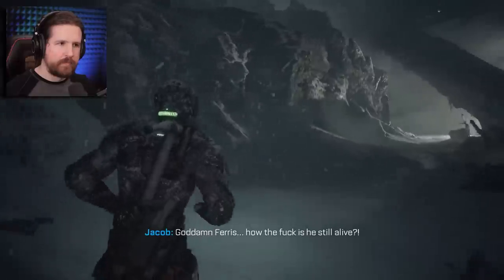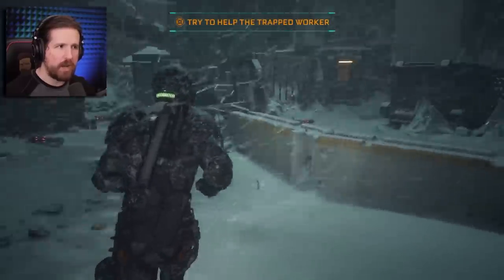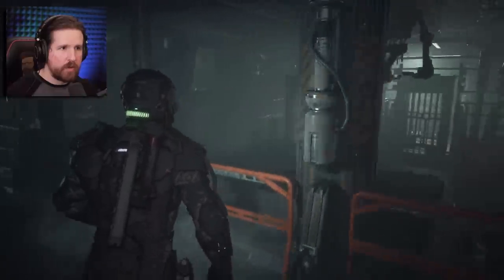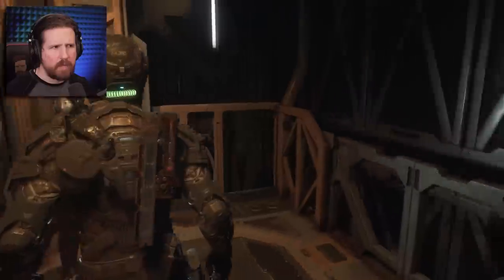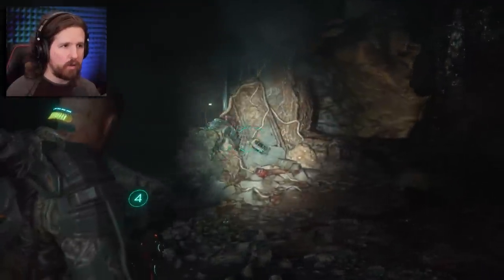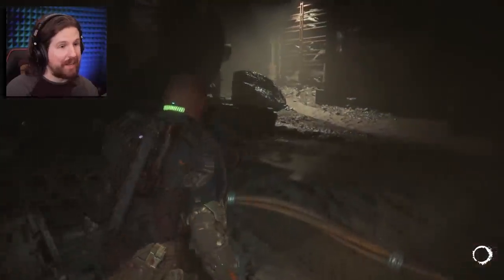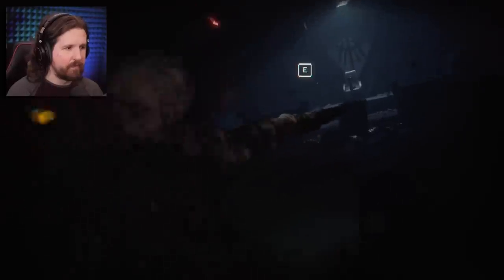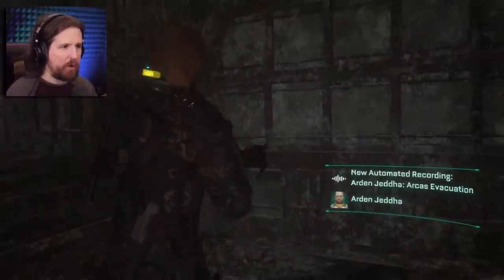This two-headed guy is the worst [Callisto Protocol - Part 4]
We're back with two full chapters of Callisto Protocol - next video is the last one! Enjoy!